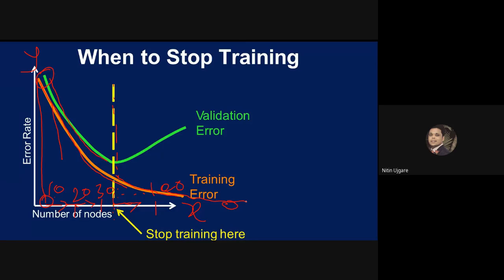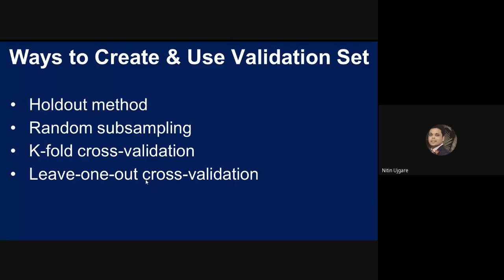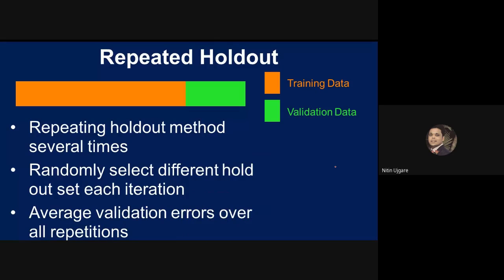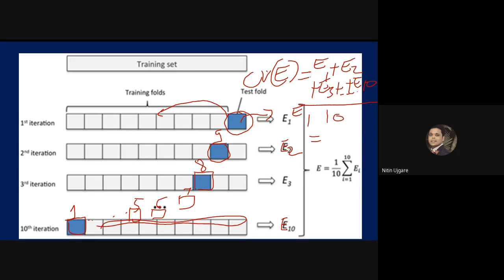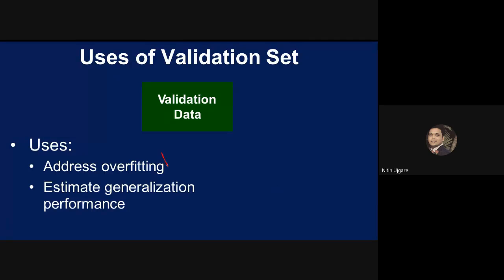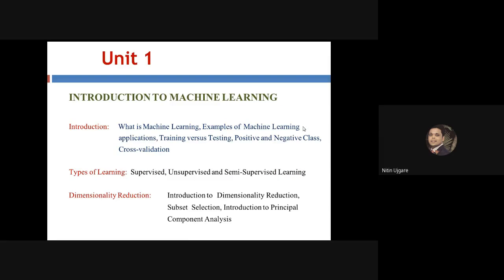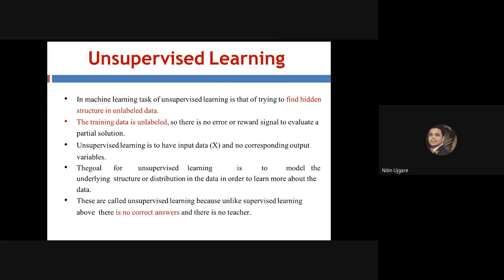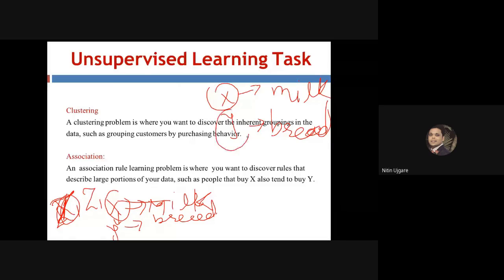Types of Machine Learning Task